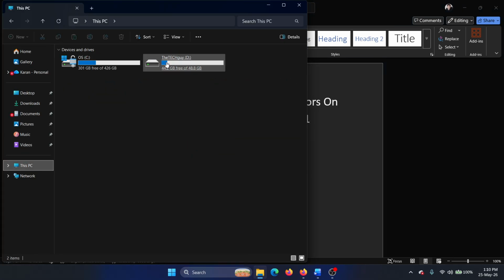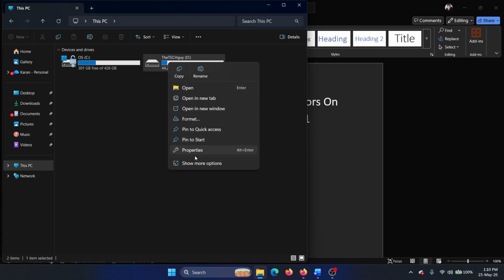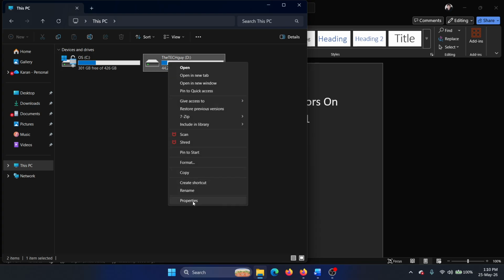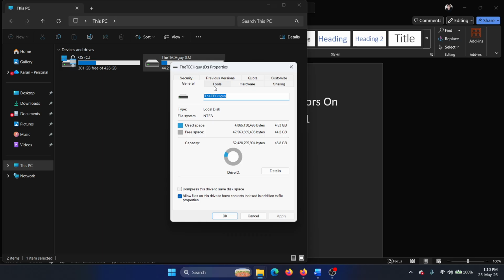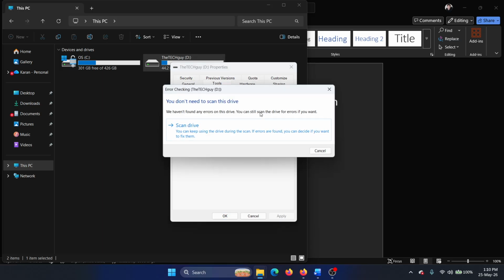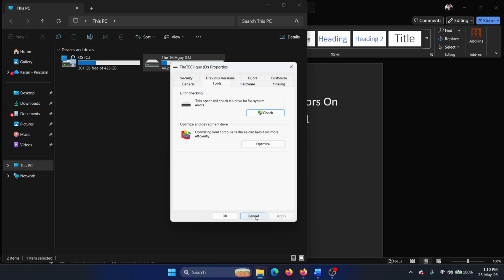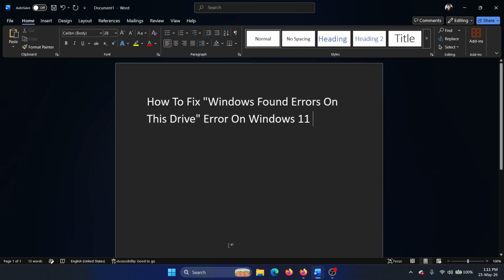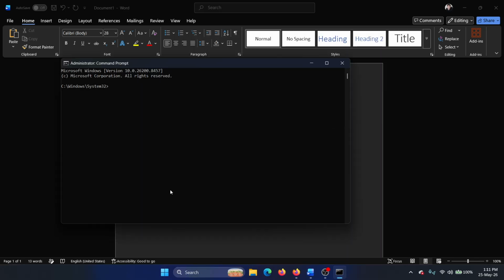How To Fix Windows Found Errors On This Drive Error On Windows 11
Video Title:How To Fix Windows Found Errors On This Drive Error On Windows 11,

If you wish to How To Fix Windows Found Errors On This Drive Error On Windows 11, then please watch this video.